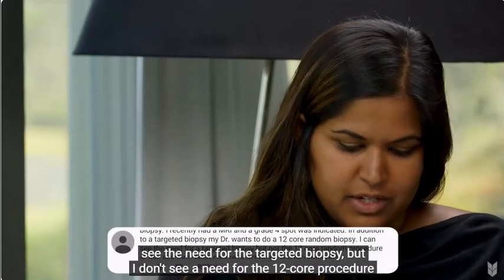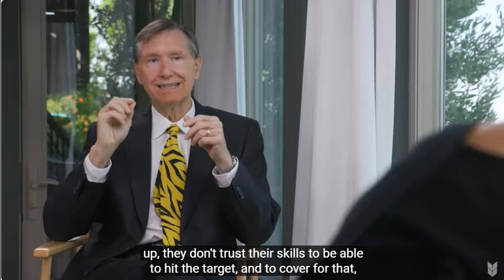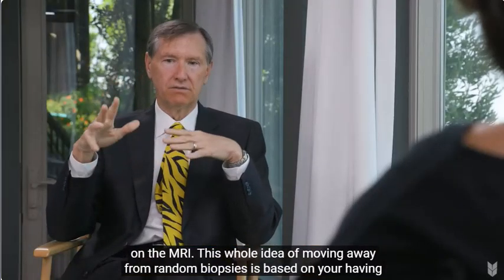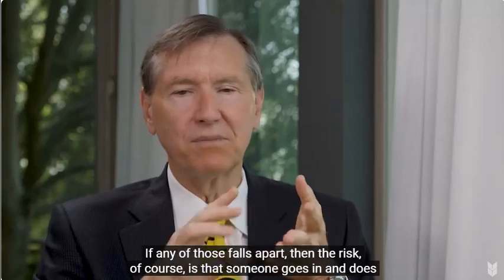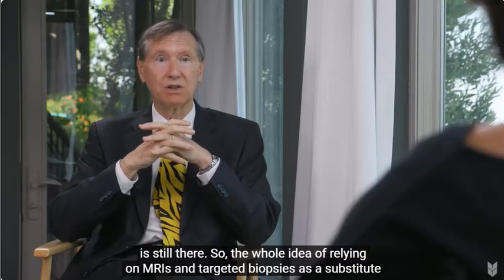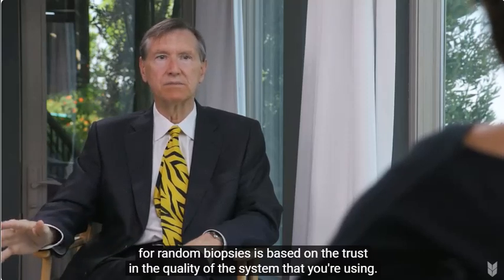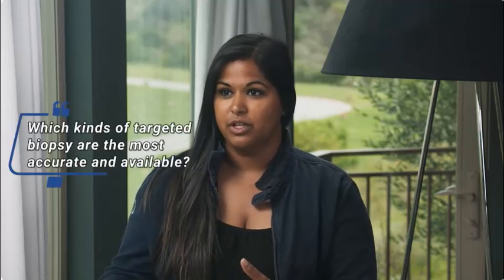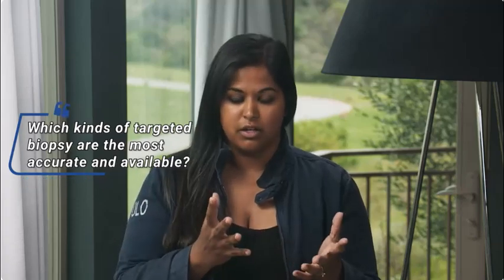Who needs to get a biopsy.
00:00 Introduction
00:01 PSA Density Formula
00:13 PI-RADS Chart
00:25 Who needs a biospy